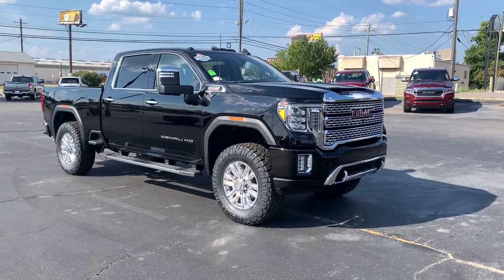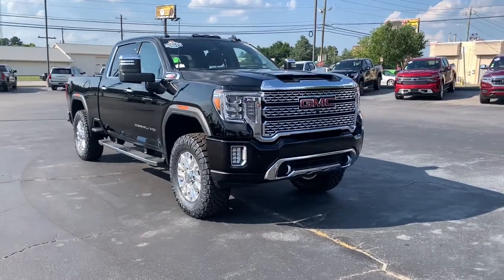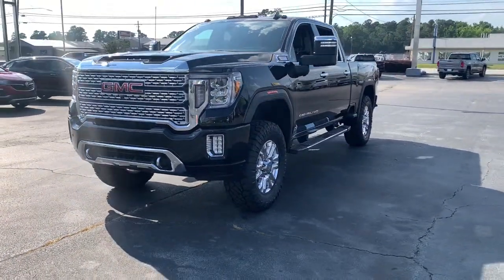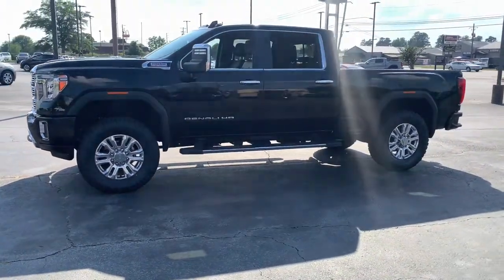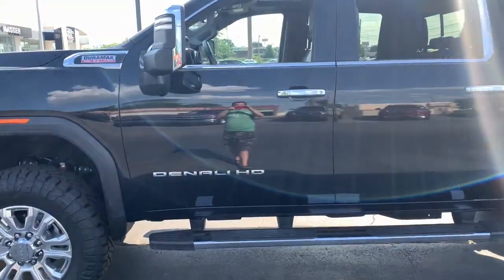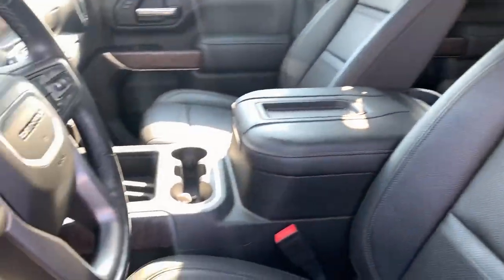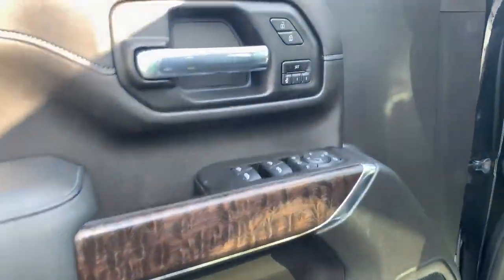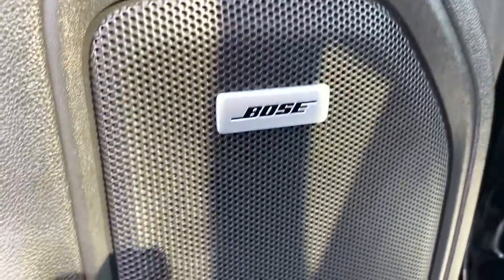2020 GMC Sierra 2500HD Augusta GA, Aiken, SC, Grovetown GA, Evans GA, North Augusta SC TN4328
Used 2020 GMC Sierra 2500HD available at Master Automotive. Servicing Augusta, Georgia and Aiken, South Carolina as well as the Grovetown GA, Evans GA, North Augusta SC area.
2020 GMC Sierra 2500HD Denali - Stock#: TN4328 - VIN#: 1GT19REY6LF284328

Master Automotive
3710 Washington Rd

This vehicle is at Master Buick GMC in Augusta, GA.brRecent Arrival! Priced below KBB Fair Purchase Price!brbrSierra 2500HD Denali, 4D Crew Cab, Duramax 6.6L V8 Turbodiesel, 10-Speed Automatic, 4WD, Onyx Black, Jet Black Leather, 120-Volt Bed Mounted Power Outlet, 120-Volt Instrument Panel Power Outlet, 12-Volt Rear Auxiliary Power Outlet, 2 USB Ports, 2 USB Ports (1st Row), 2nd Row Dual USB Charge-Only Ports, 2-Speed Active Transfer Case, 4G LTE Wi-Fi Hotspot Capable, 6 Rectangular Chromed Tubular Assist Steps, Automatic Emergency Braking, Bed View Camera, Chrome Recovery Hooks, Compass Located In Instrument Cluster, Deep-Tinted Glass, Denali Ultimate Package, Driver Alert Package I, Driver Alert Package II, Electric Rear-Window Defogger, Electrical Lock Control Steering Column, Floor-Mounted Center Console, Following Distance Indicator, Forward Collision Alert, GMC Connected Access Capable, Gooseneck/5th Wheel Package, Gooseneck/5th Wheel Prep Package, HD Rear Vision Camera, HD Surround Vision w/2 Trailer View Camera Provisions, Heated & Ventilated Front Bucket Seats, Heated 2nd Row Outboard Seats, Heated Driver & Front Outboard Passenger Seats, Hill Descent Control, Hitch Package (LPO), Integrated Trailer Brake Controller, IntelliBeam Automatic High Beam On/Off, Keyless Open & Start, Lane Change Alert w/Side Blind Zone Alert, LED Cargo Area Lighting, LED Smoked Amber Roof Marker Lamps, Manual Tilt-Wheel/Telescoping Steering Column, Multicolor 15 Diagonal Head-Up Display, Navigation System, OnStar & GMC Connected Services Capable, Polished Exhaust Tip, Power Door Locks, Power Front Passenger Windows w/Express Up/Down, Power Rear Windows w/Express Down, Power Sliding Rear Window w/Defogger, Power Sunroof, Power Windows w/Driver Express Up/Down, Preferred Equipment Group 5SA, Rear Camera Mirror, Rear Cross Traffic Alert, Rear Wheelhouse Liners, Remote Vehicle Starter System, Safety Alert Seat, Signature Denali Grille, Spray-On Pickup Box Bed Liner w/Denali Logo, Steering Wheel Audio Controls, Technology Package, Ultrasonic Front & Rear Park Assist, Unauthorized Entry Theft-Deterrent System, Universal Home Remote, Wireless Charging, X31 Off-Road Package. CARFAX One-Owner. Don't pay too much for the vehicle you want...Come on down and take a look at this terrific 2020 GMC Sierra 2500HD. $249 Dealer Fee. - Master Buick GMC -  After We Sell, We Serve Since 1937. Located in beautiful Augusta,GA. Friendly Staff, Savings, Selection, and Effortless Sales Process.